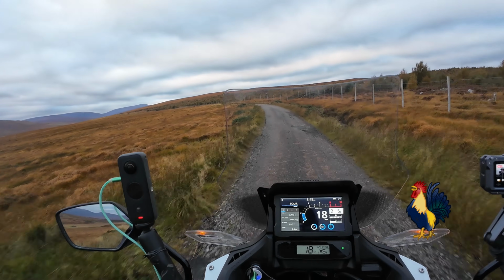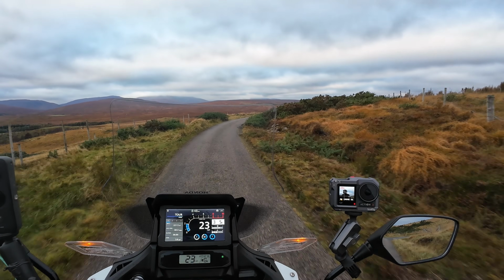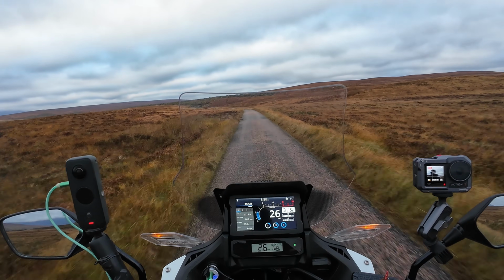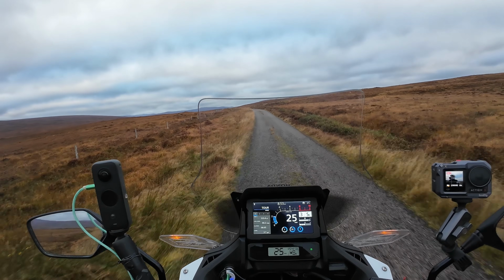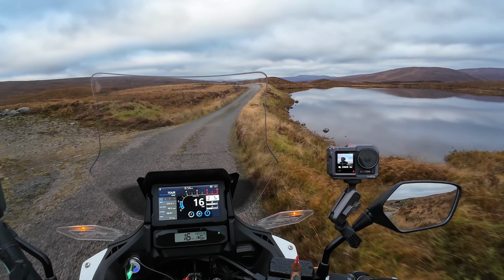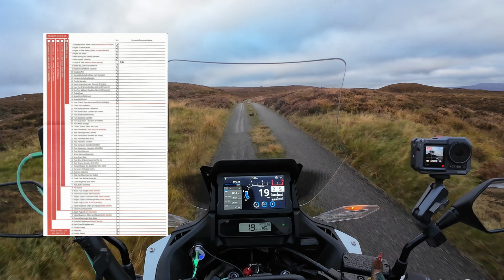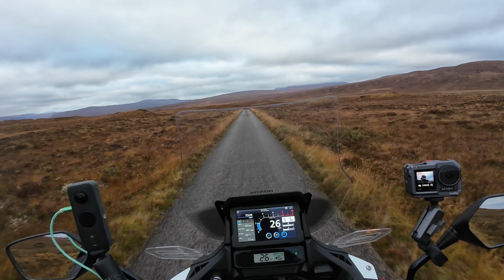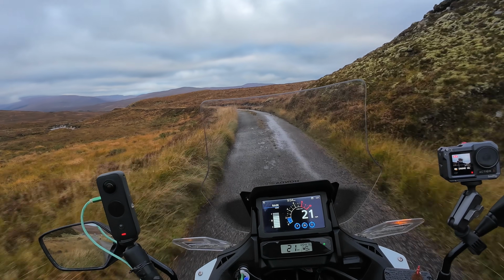LIVING WITH THE HONDA NT1100 DCT | WAS IT A MISTAKE?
I am on a short tour up to the very top of Scotland and during a crossing over an unnamed road, I share my experience over 12,000 miles, 30 months of ownership and many tour tours including mainland Europe. How has it gone so far? I share my opinion (not going to say honest because I am always truthful) on the ups and downs of life on a big bike.